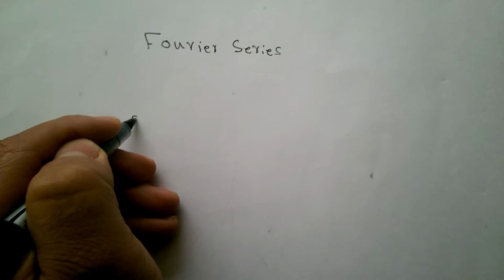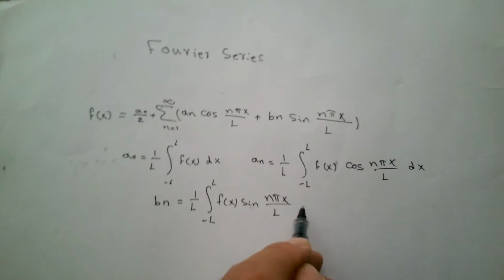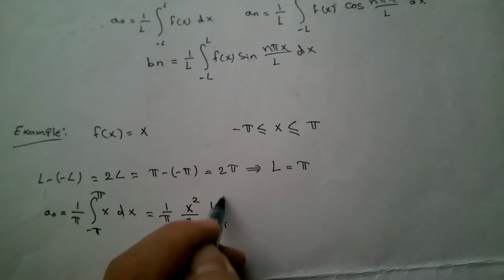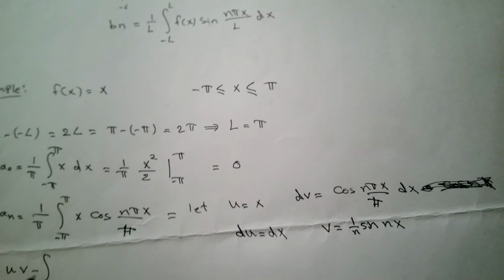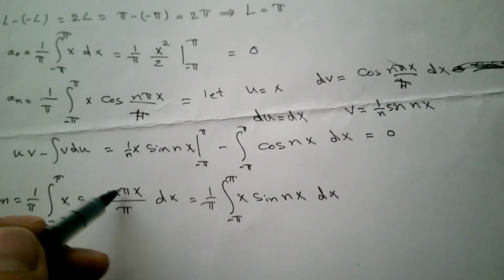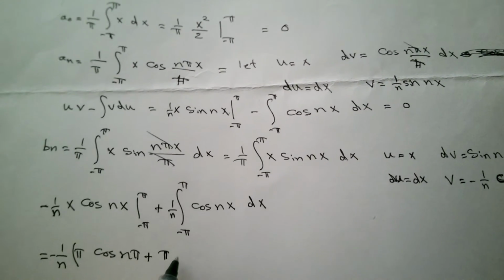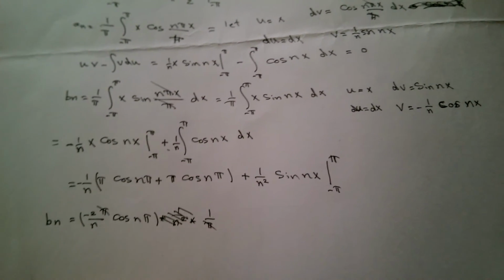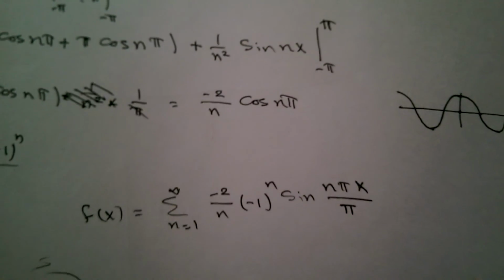Fourier series and simple example